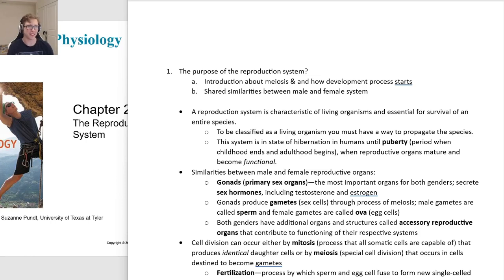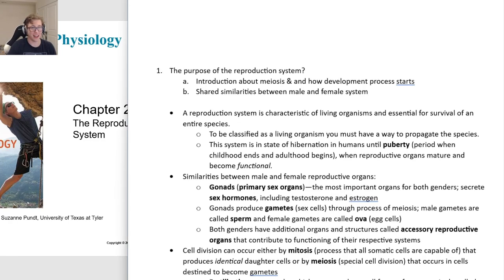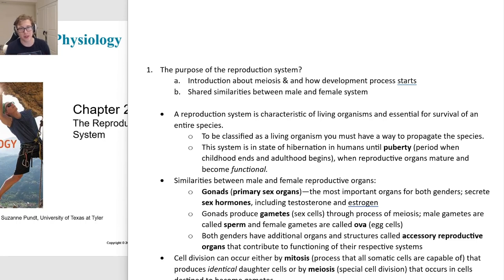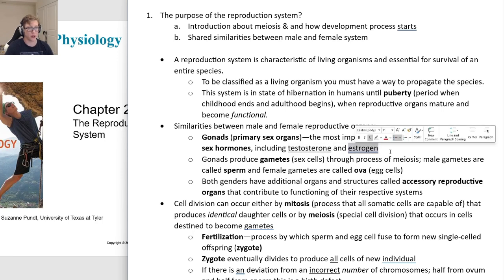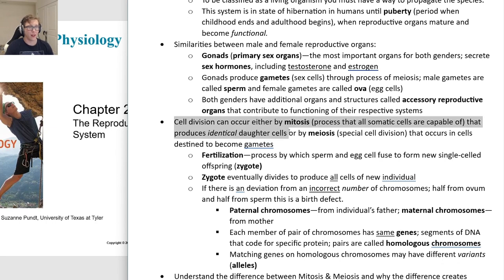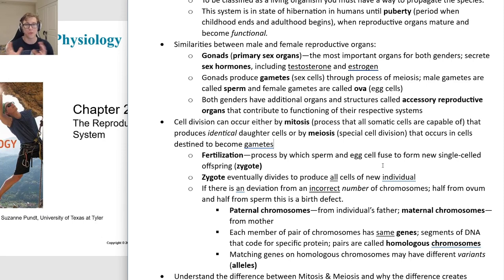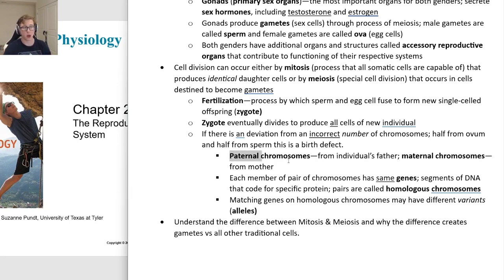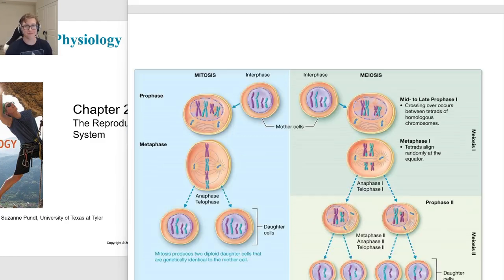Introduction to the Reproductive system part 1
For Anatomy & Phys II CCP. Talking about the purpose of the reproductive system as well as meiosis vs mitosis